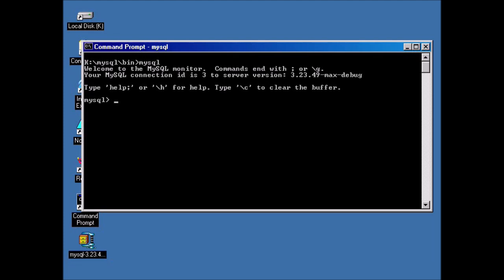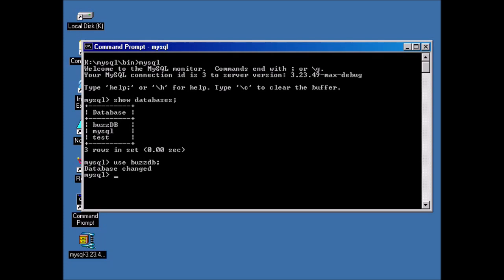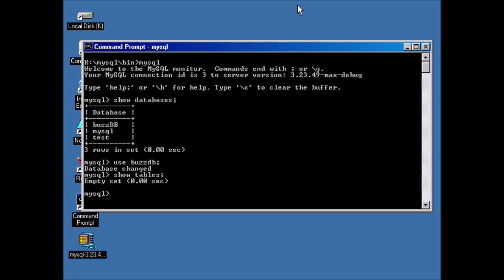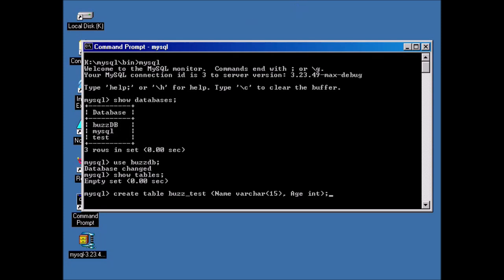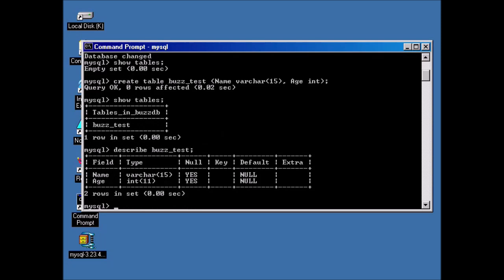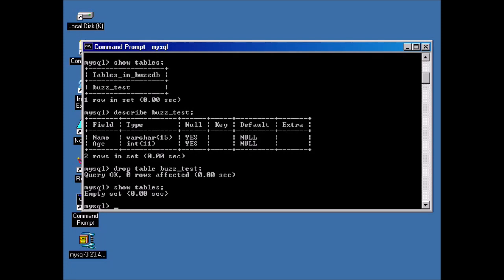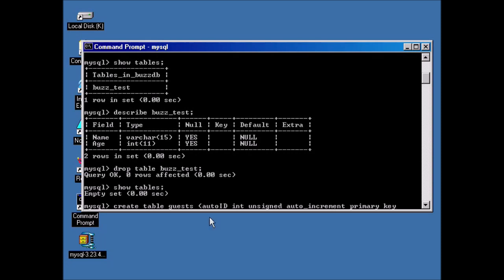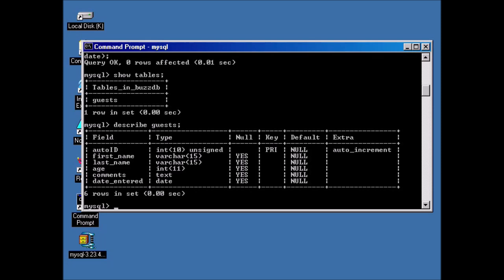Introduction to Tables – PHP & MySQL Tutorial (Part 08)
In this video, you will learn about tables—the basic building blocks of a database. Tables organize data into rows & columns, making it easy to store, retrieve & manage information.

This lesson covers how tables work, the difference between fields & records & how to design simple tables for your PHP applications. Understanding tables is essential before inserting, updating or querying data in MySQL.

This video is part of the PHP & MySQL beginner tutorial series & sets the foundation for working with real data in upcoming lessons.

Topics covered in this video:
- What database tables are
- Rows vs columns
- Fields & records explained
- Designing simple tables
- How tables fit into databases